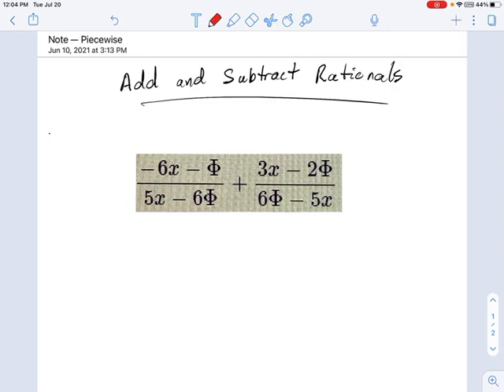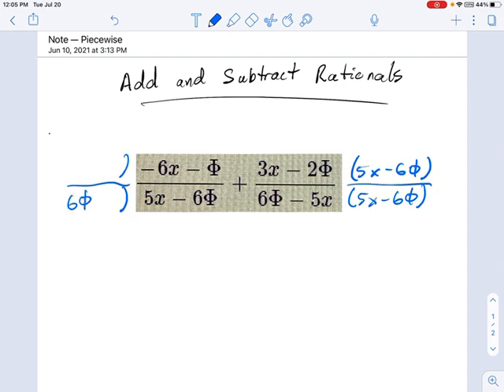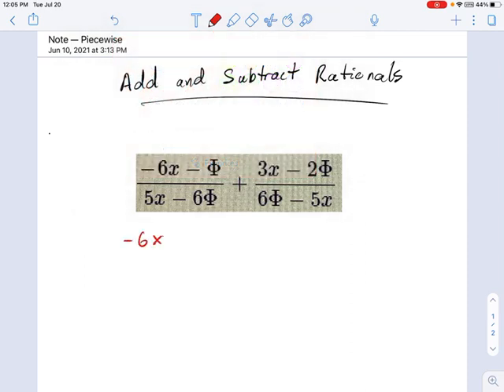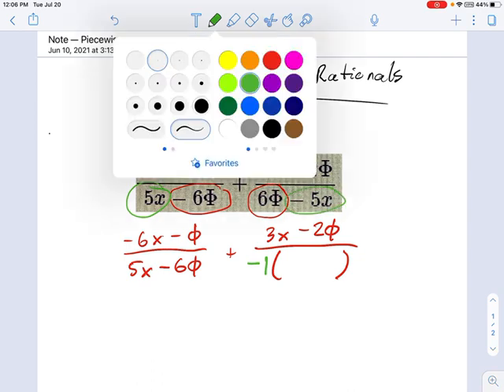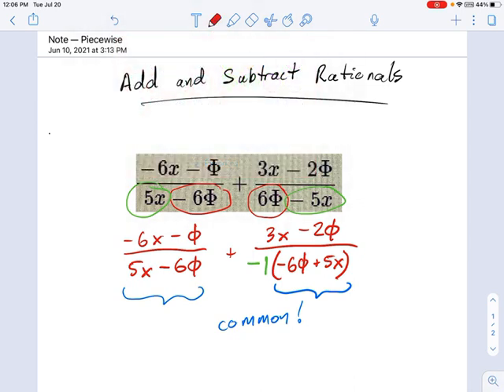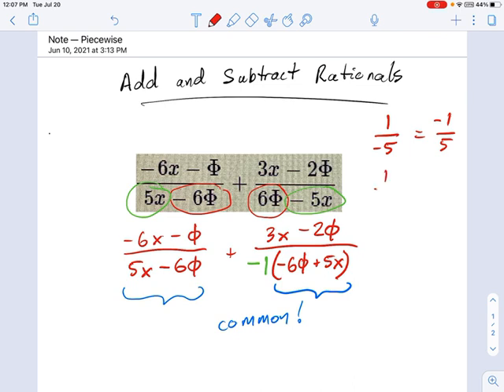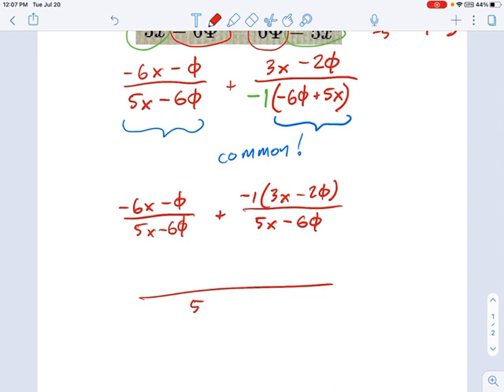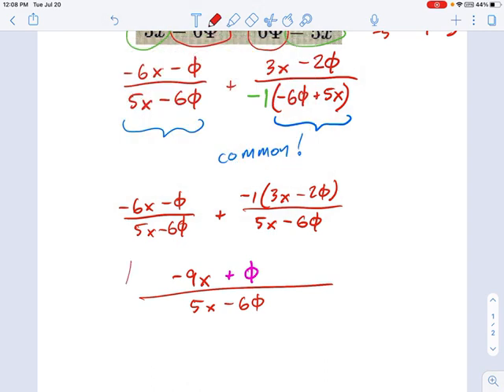SM3.03.24 -- Uncommon Denominators with -1 GCF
Murphy Math --
Adding rationals with uncommon denominators separated by a GCF